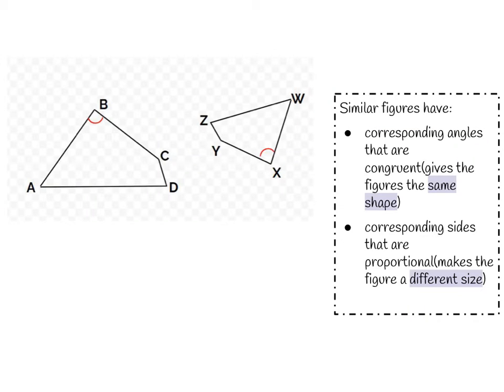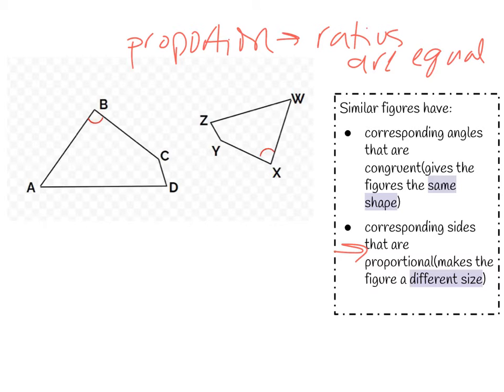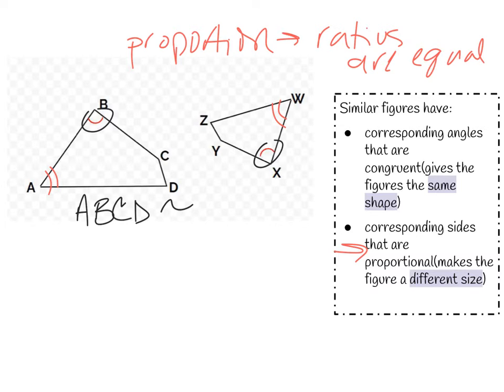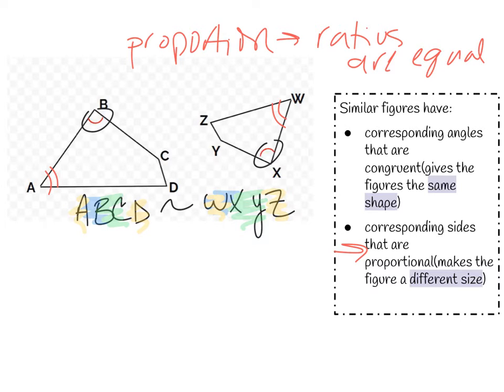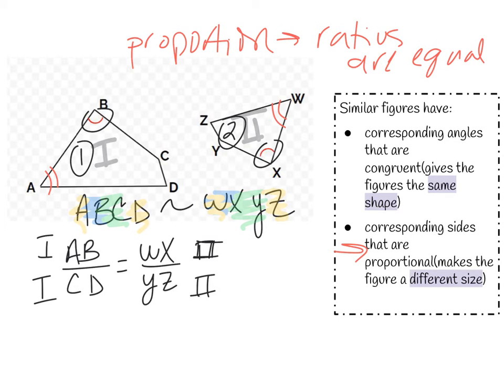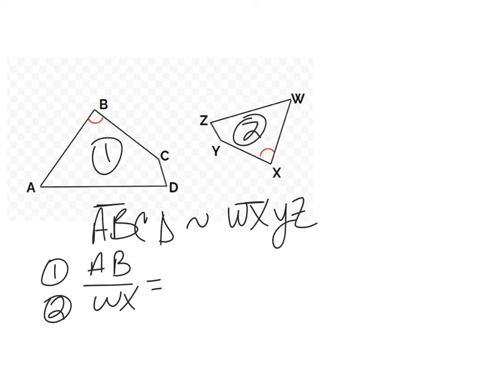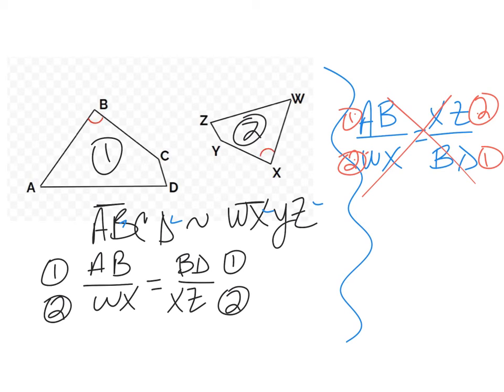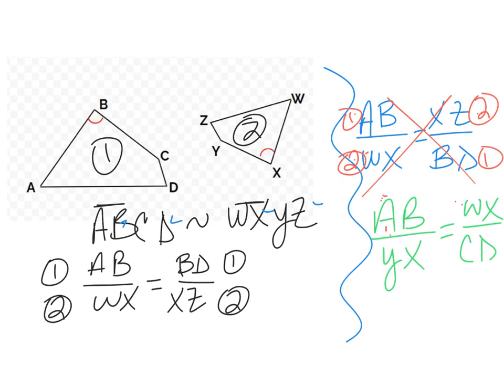TEK 8 3 A/B Reteach